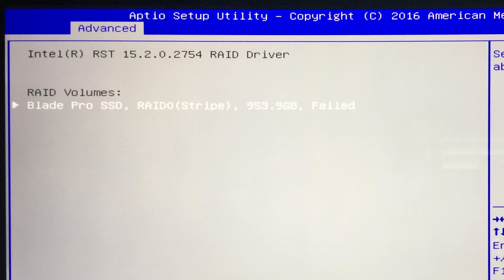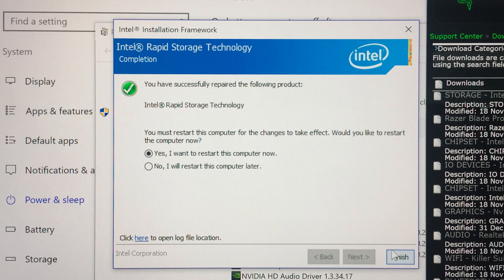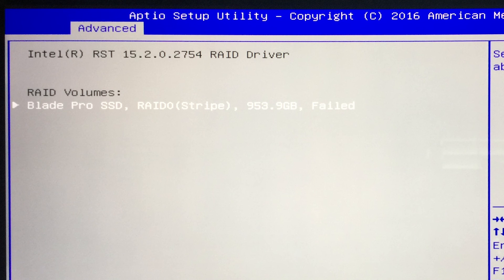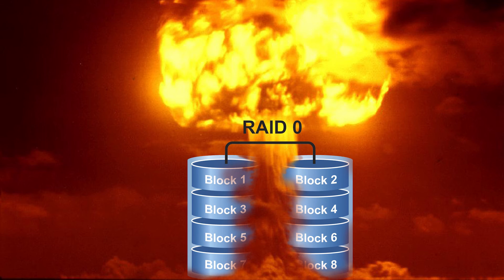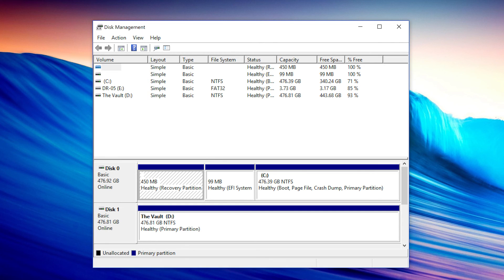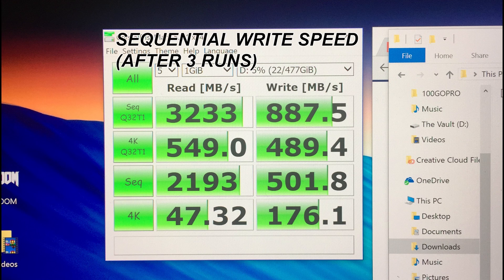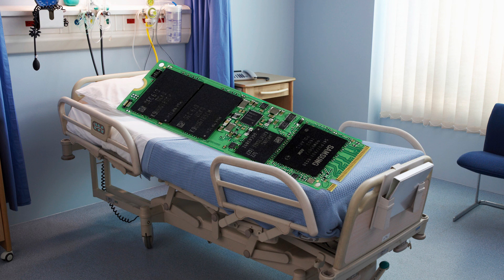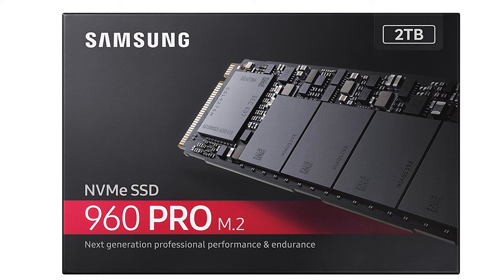2016 Razer Blade Pro RAID & SSD Problems (Crash to BIOS)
My Razer Blade Pro periodically crashes and reboots into BIOS. The cause appears to be an SSD failure and it doesn't seem to be an isolated problem (many other reports of this problem). I opted to nuke the RAID 0 setup and have two separate drives to see if that would help. It's been 6 days with no issues (although I think it's too early to conclude anything definitively). I'm not a fan of the RAID 0 setup. Even if this computer has to get returned (not sure what to do there yet) I will still nuke the RAID if I get another one.